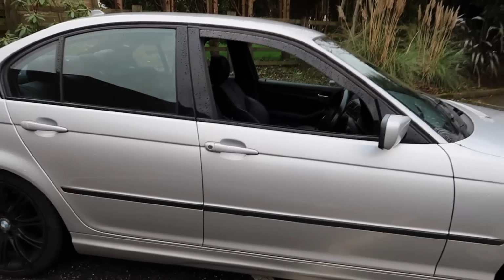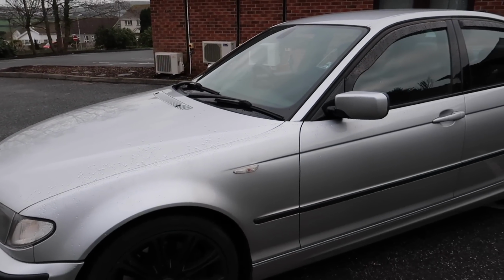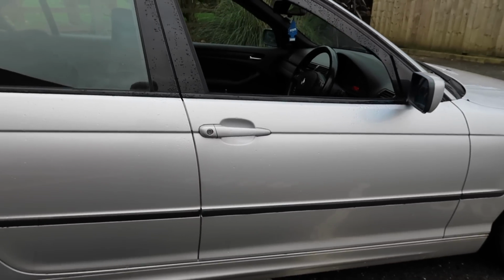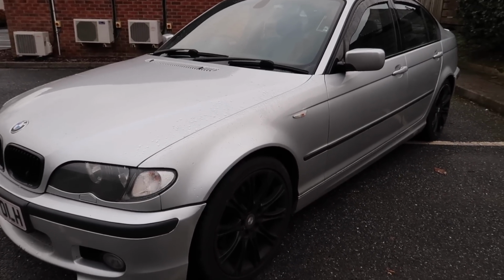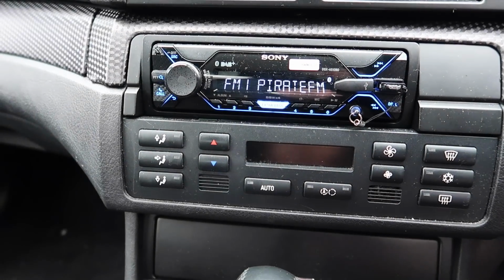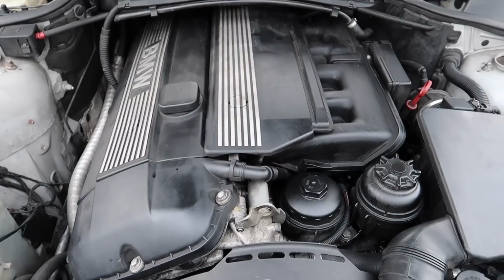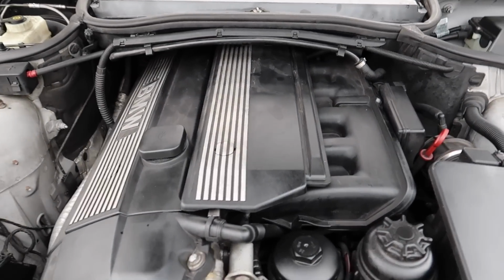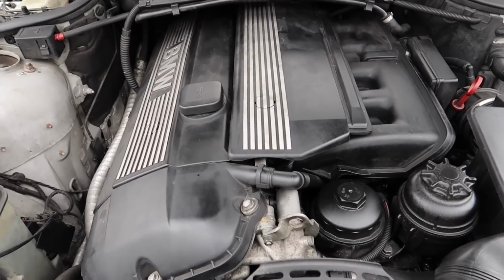Why You SHOULD Buy A Used BMW E46 in 2020